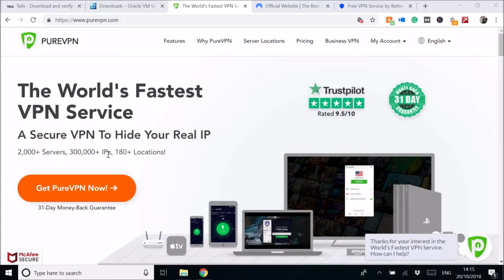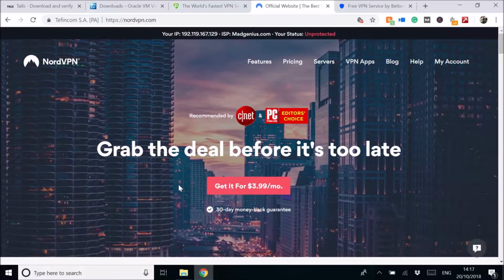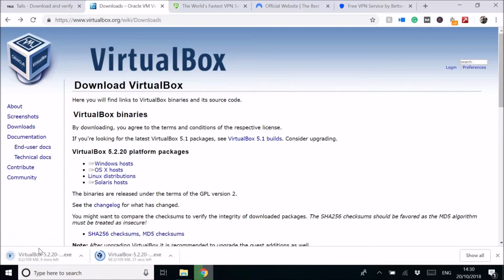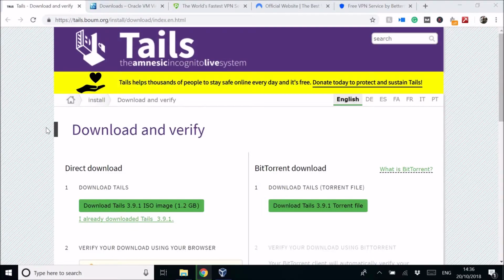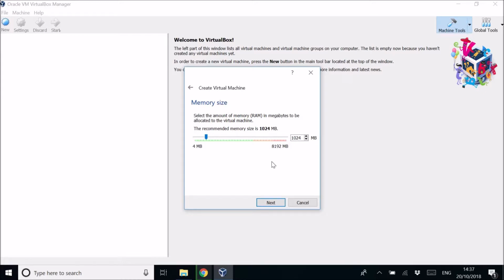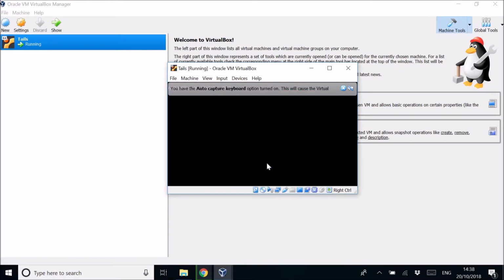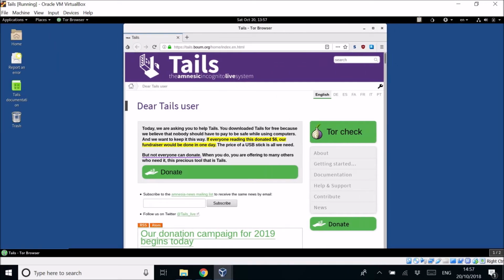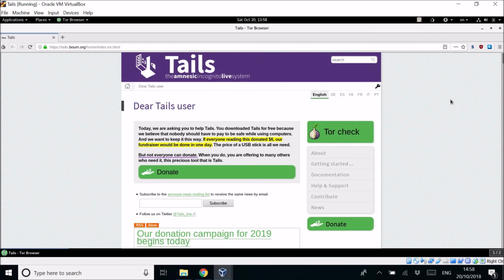How To Access The Deep Web Safely 2018/2019 | In-Depth Guide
In this video, I show you how you can safely and easily access the deep web in 2018 and stay completely anonymous. To start I show you how to get a VPN and why it's important to use one. Next, I explain the importance of using a virtual machine and how to set one up using virtual box.

Finally, I show you how to install tails OS on virtual box and change settings on the Tor browser to increase security.